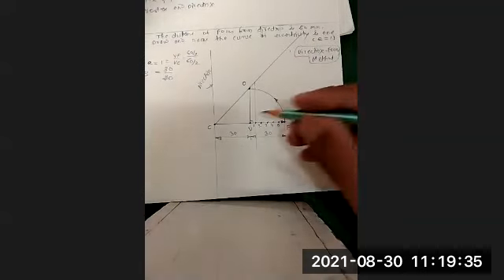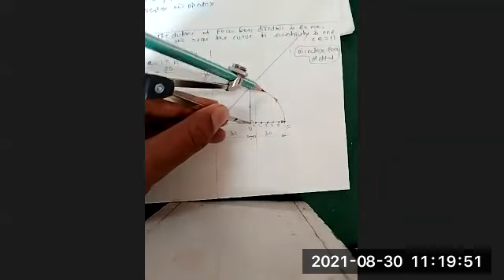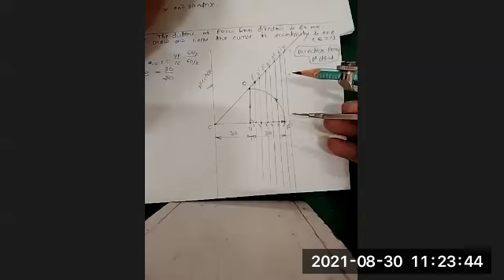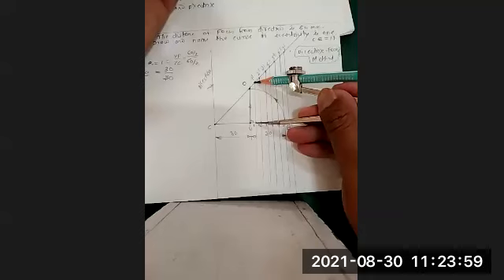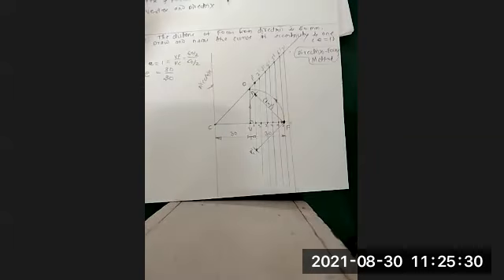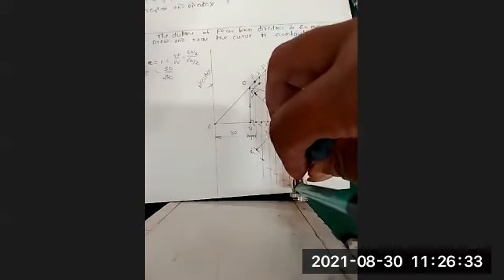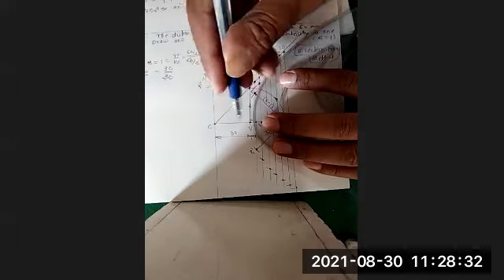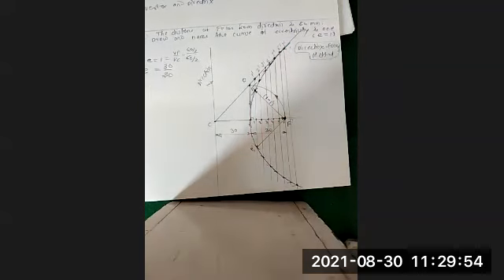Engineering Graphics I Engineering Drawing I Engineering Curves I **Parabola**